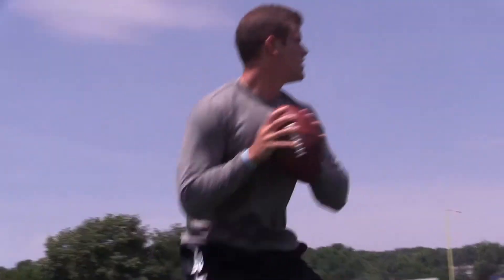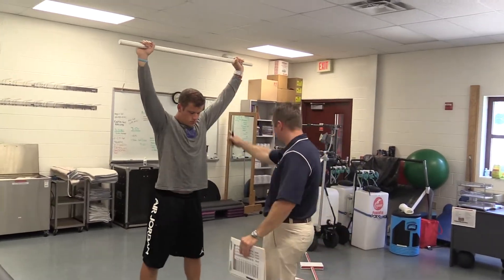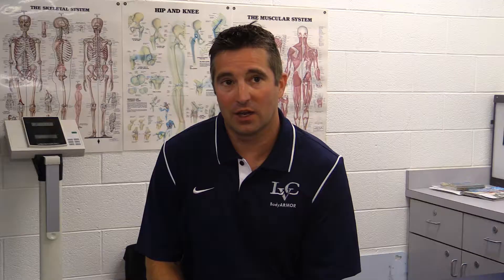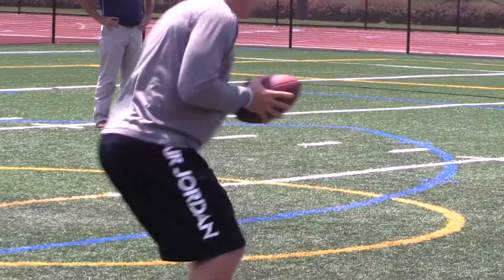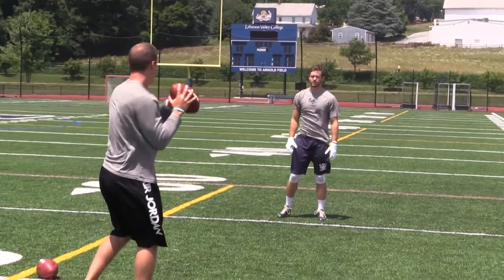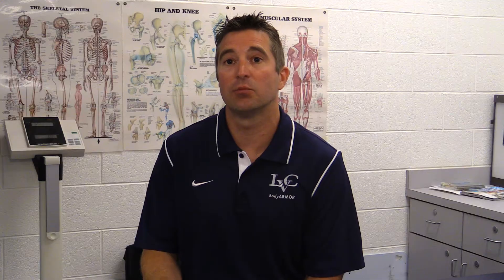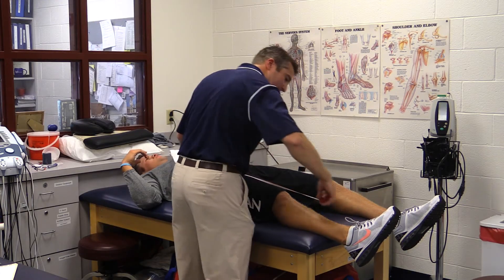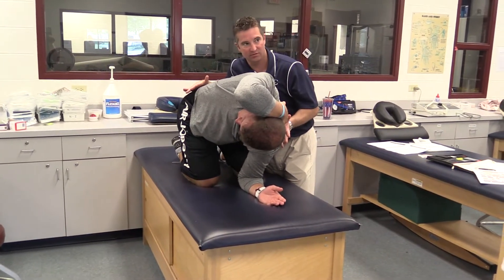LVC Hosts Ryan Nassib for a BodyARMOR Workout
LVC welcomed New York Giants Quarterback Ryan Nassib to campus on July 7th, 2014 to participate in the Physical Therapy department's BodyARMOR program.